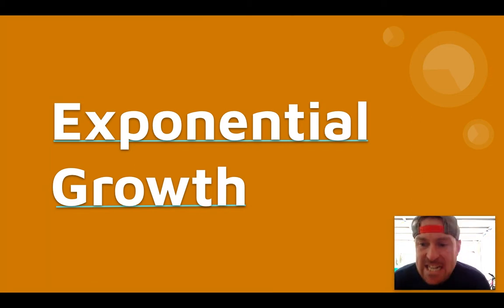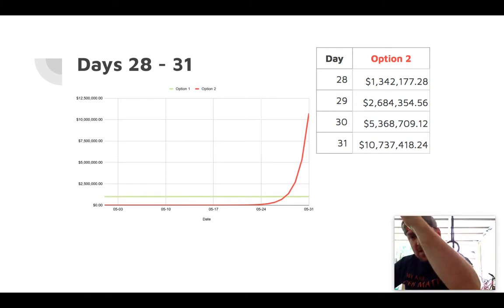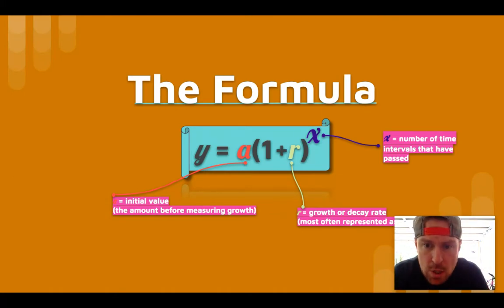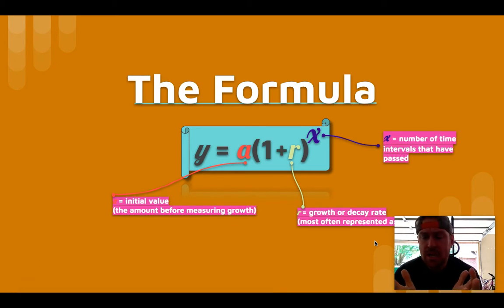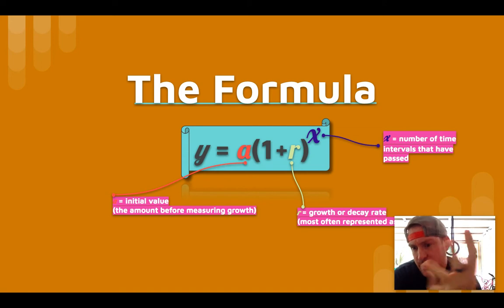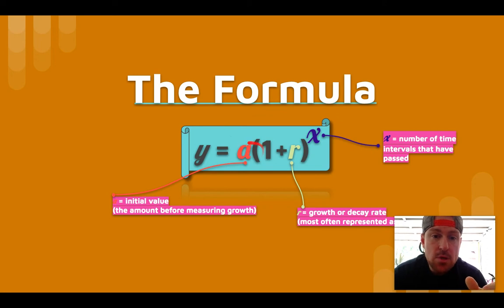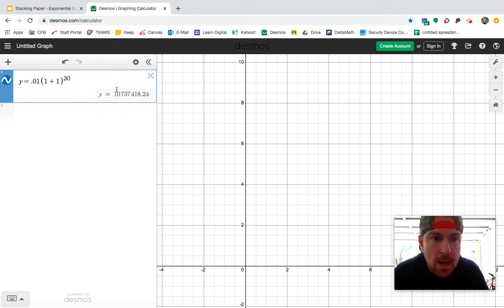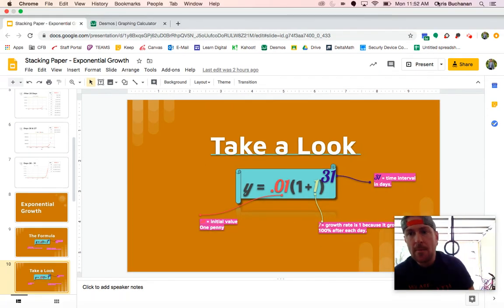Exponential Growth Formula